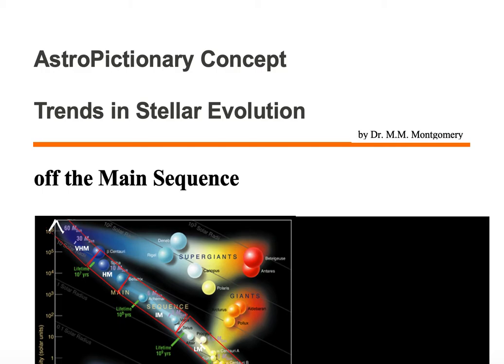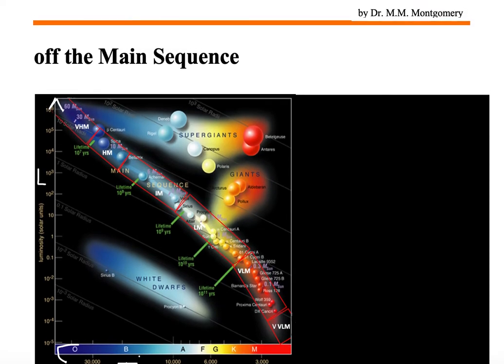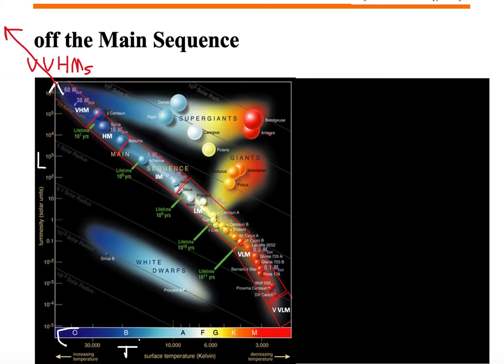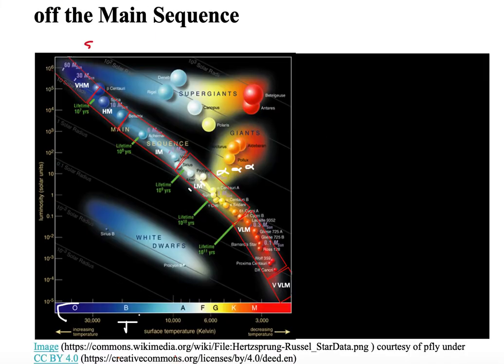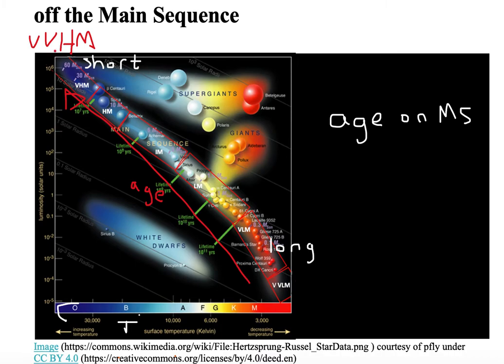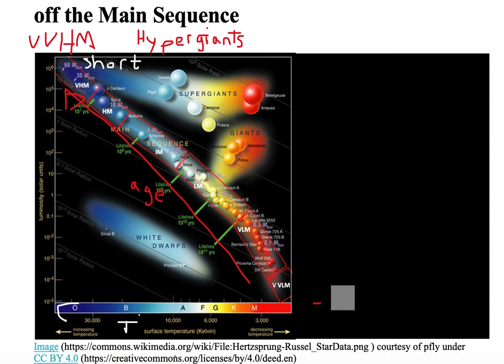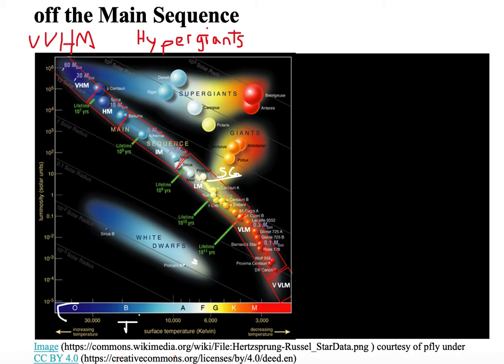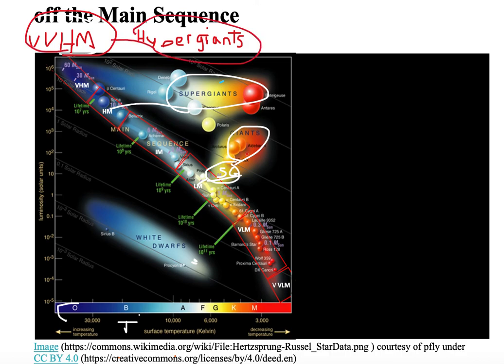Evolutionary Trends in Evolution On and Off the Main Sequence of an H-R Diagram